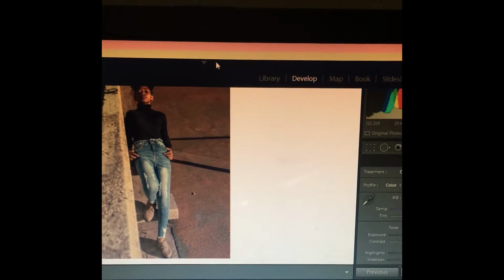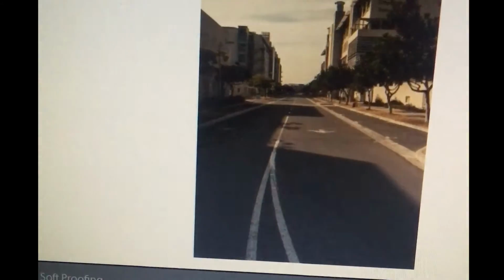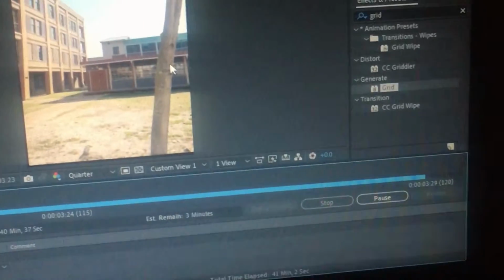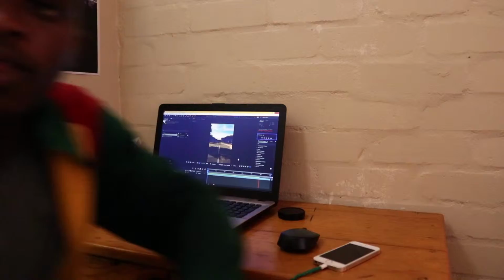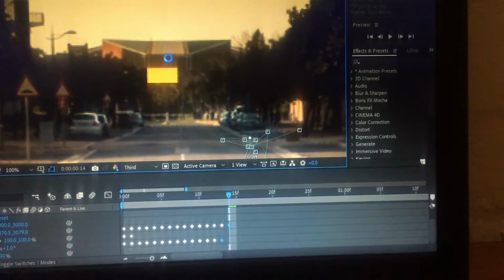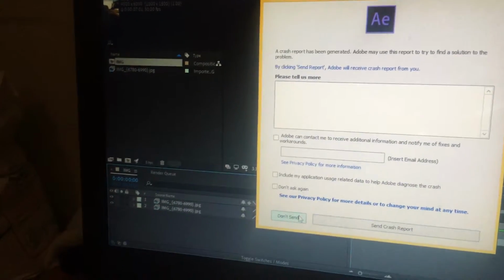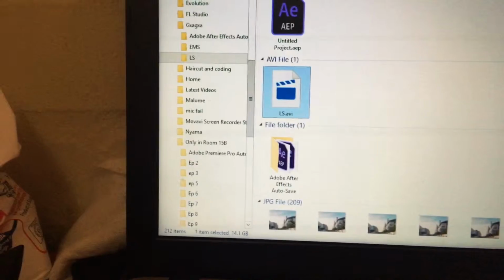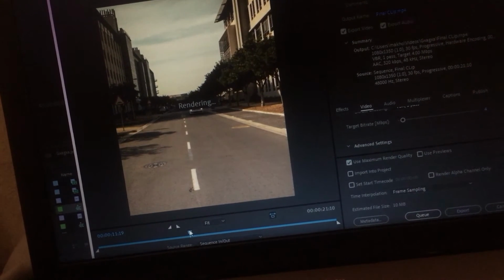Breakdown: What went into making the Hyperlapse!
In this one I try and walk you through how I made the hyperlapse video on my instagram.

1. I Wanna Live by Novalight